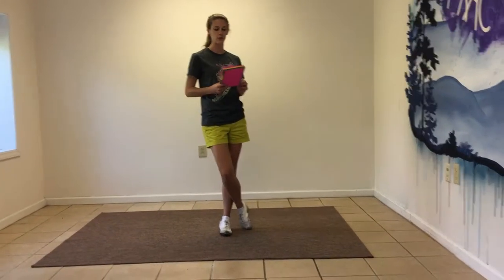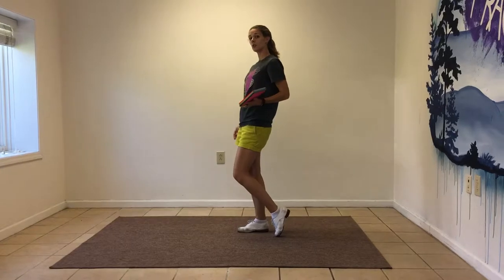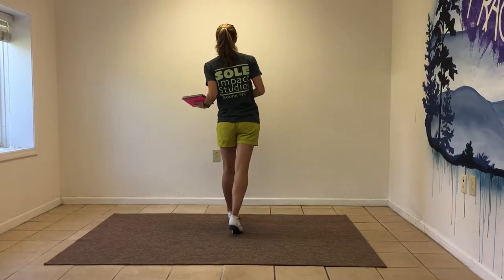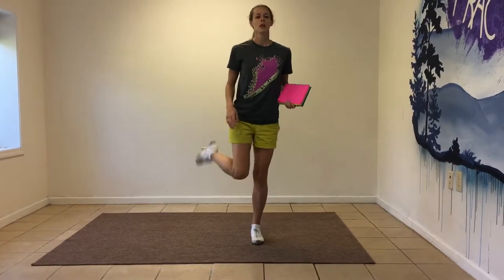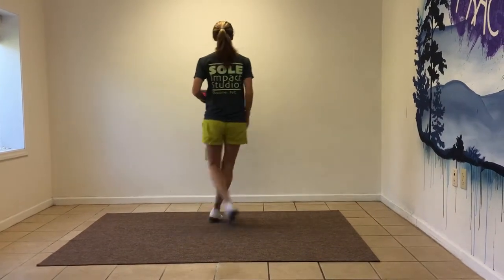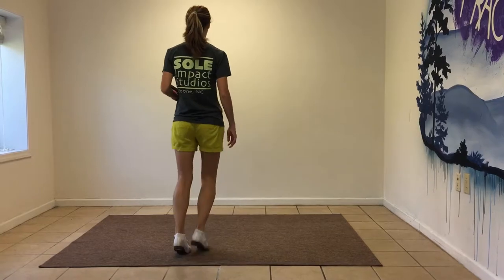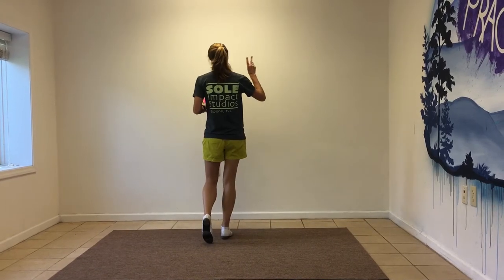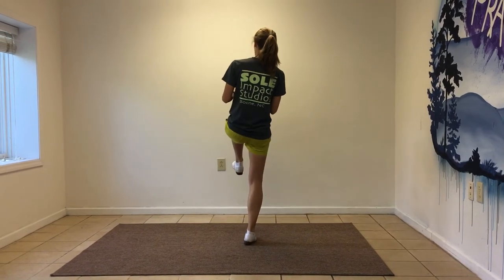Down on the Corner Intermediate Clogging Tutorial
Song: Down on the Corner by Creedance Clearwater Revival
Choreography and Music Editing by: Elise Sigmon

Sole Impact Studios
Boone, NC